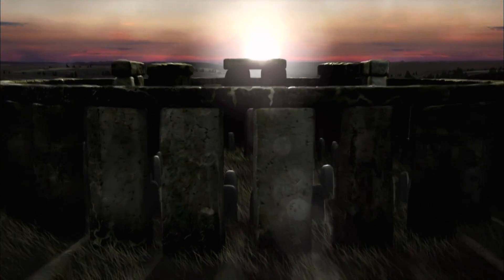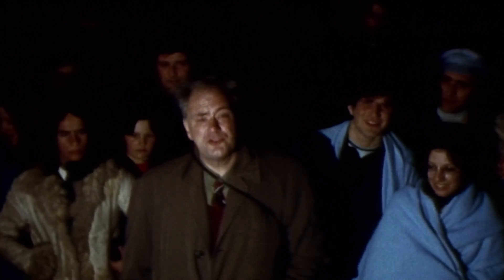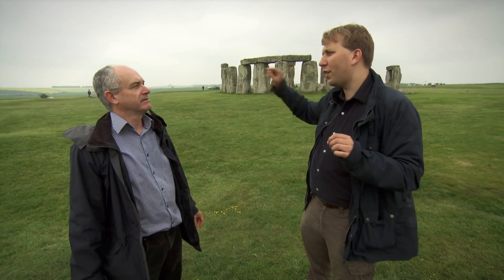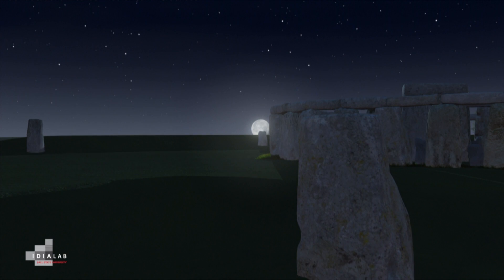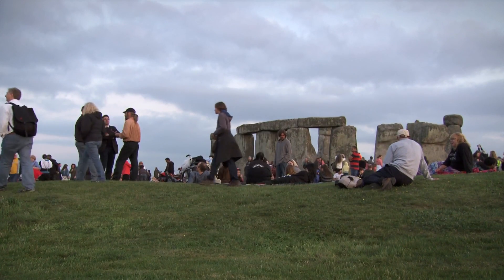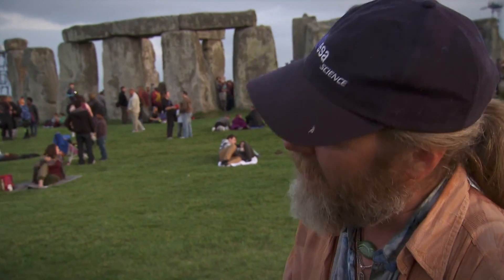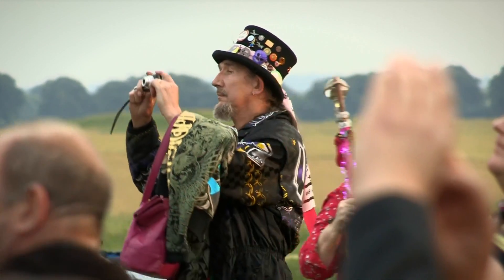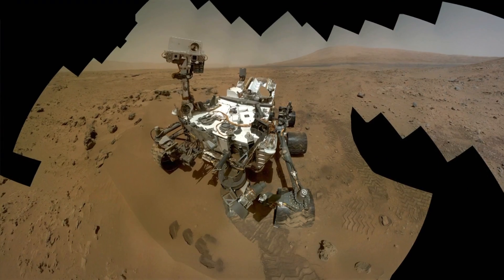O Céu Noturno - Solstício (Documentário-2013)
► Sinopse: Todos os anos, milhares vão até Stonehenge para celebrar o solstício de verão. Ver o nascer do Sol do verão em Stonehenge é uma das conexões mais óbvias entre os homens ancestrais e o calendário celestial, mas há ainda um debate feroz sobre possíveis relações entre o local antigo e a Lua e as estrelas. A equipe se junta na preparação do solstício e também lança a "Moore Moon Marathon", com algumas coisas fáceis de se olhar para a Lua durante o verão.